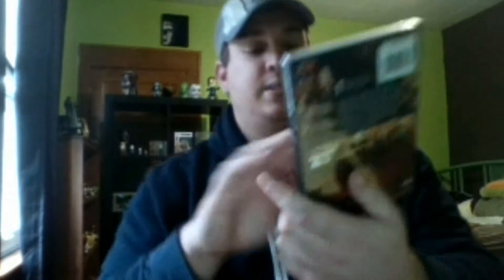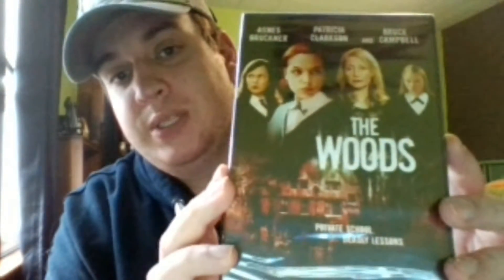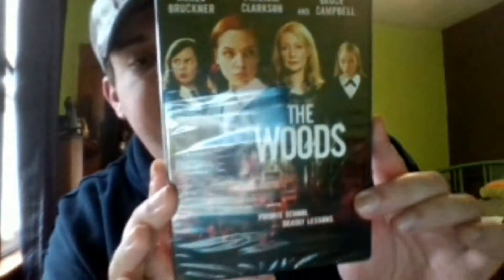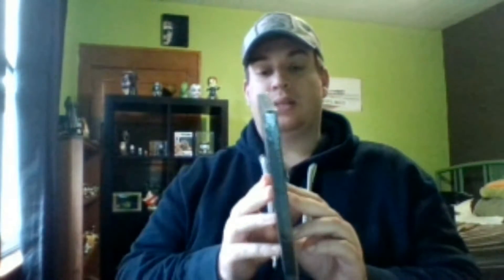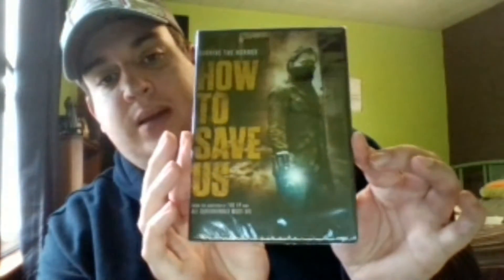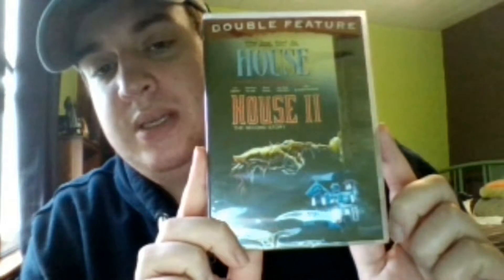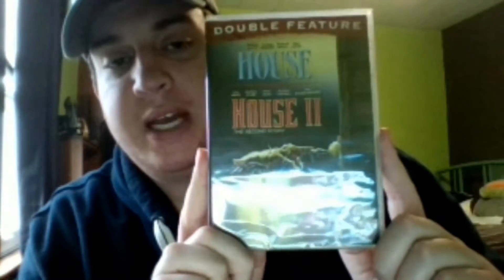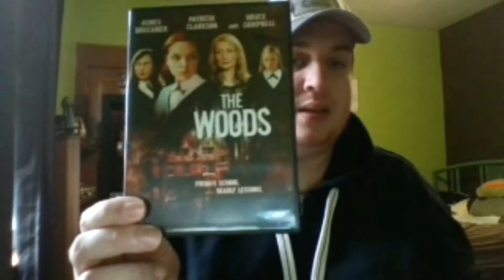October Horror Pack DVD 2016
This is an unboxing video for the October Horror Pack DVD version.

Don't worry about the length of the video, it is split into parts. The first part of the video is an unboxing and in the second part I talk a little bit about the movies, adding in my opinion.  In the second part I also look at the pricing/ value of the movies sent.